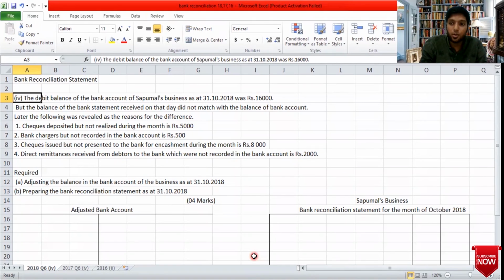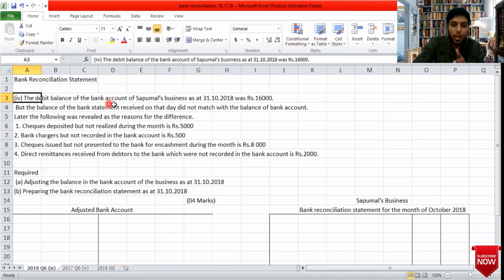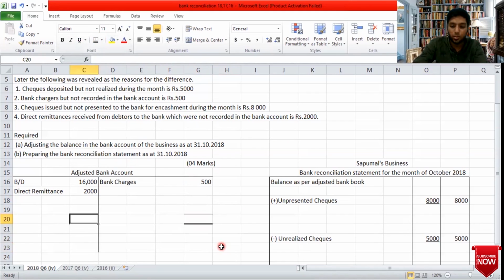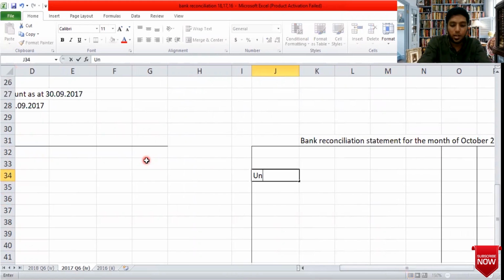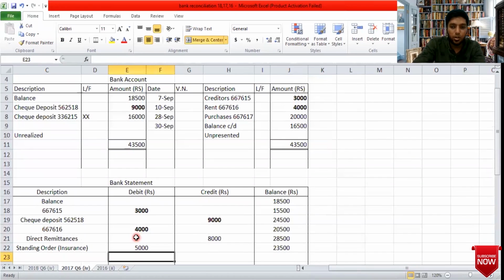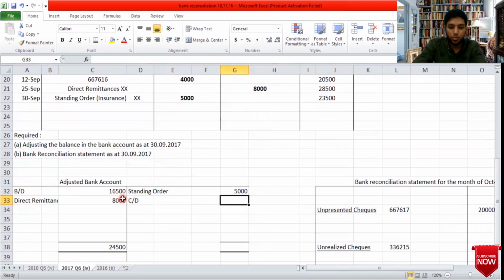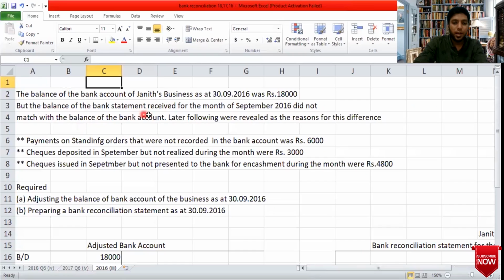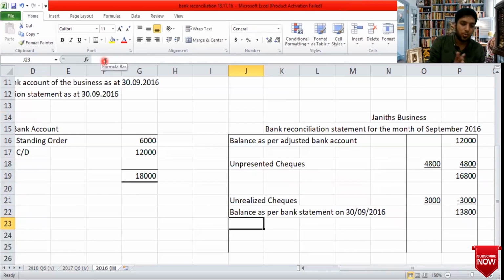Grade 10 - How to do Bank Reconciliation Statement - 3 Years Pastpaper - BST & ACC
Learn Bank Reconciliation statement in Just 20 Minutes
0:00 2018 Past paper
8:33 2017 Past paper
17:57 2016 Past paper

1. What is Business/Difference between need and want/ Characteristics of Need and Want (watch one another through our playlist)